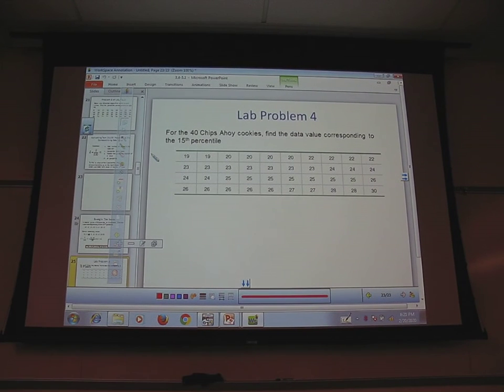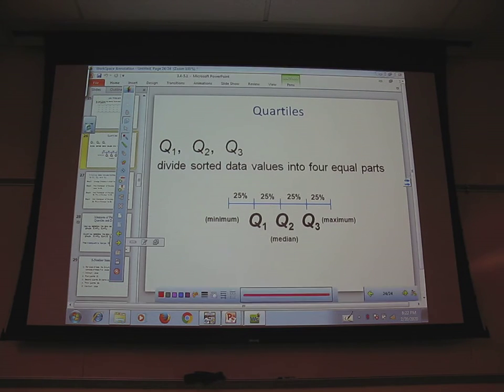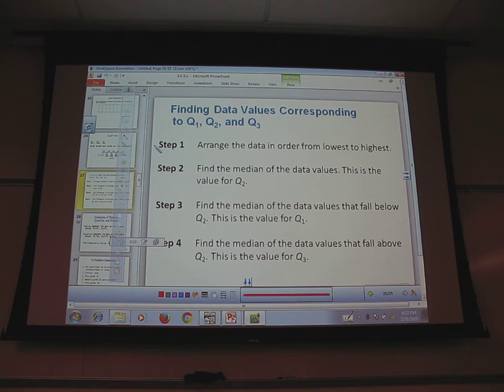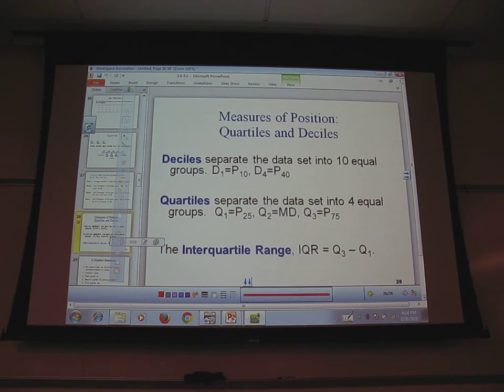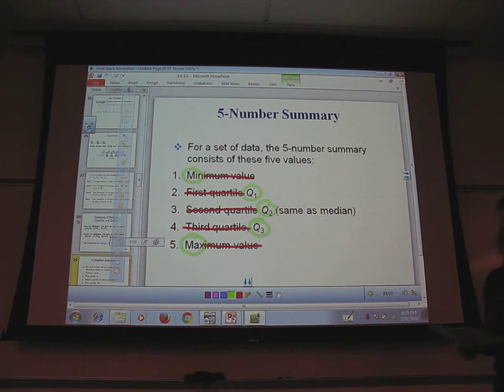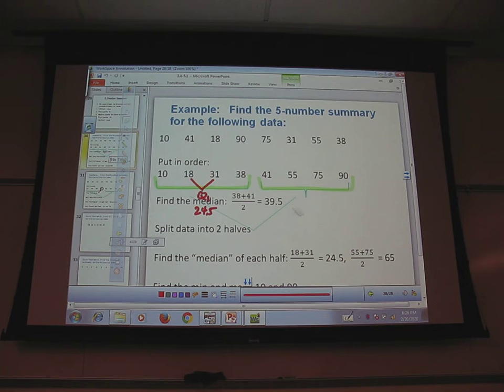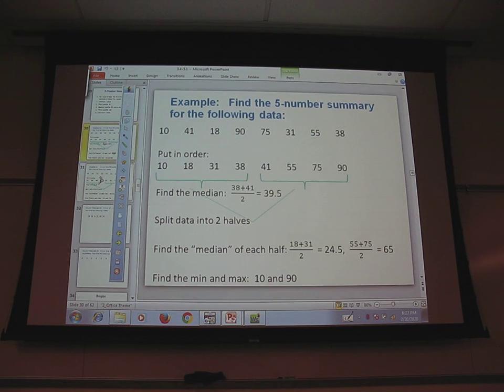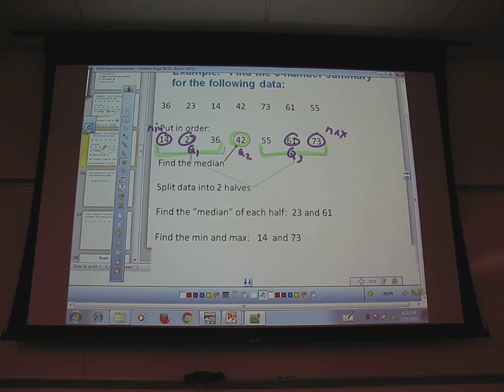3 3 eve part 3